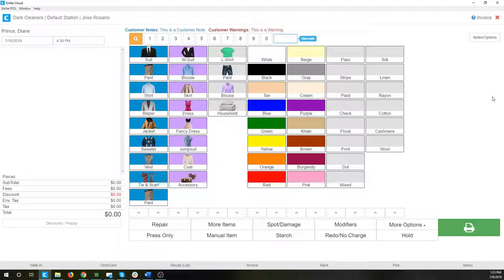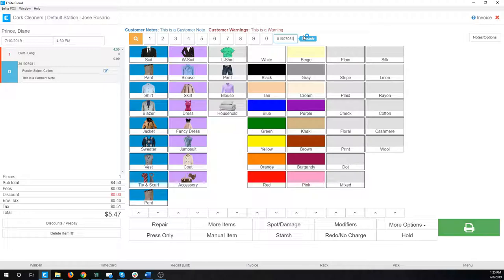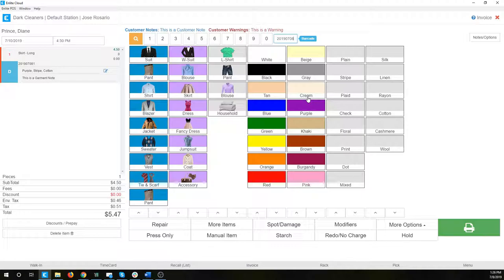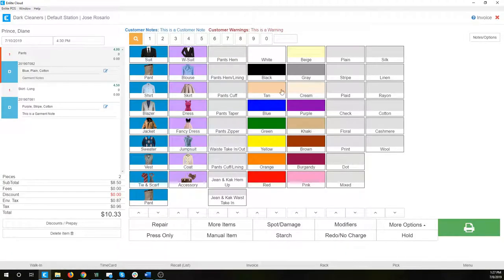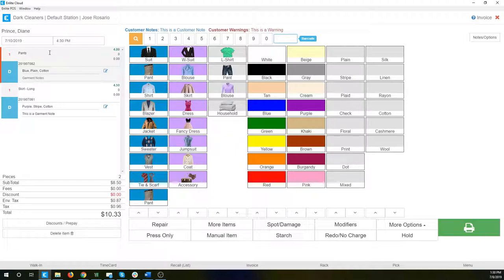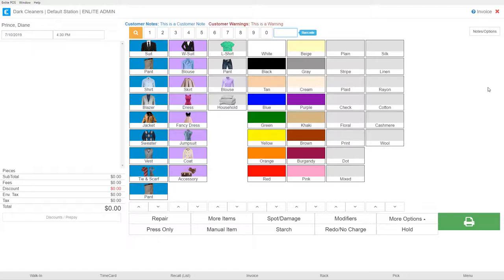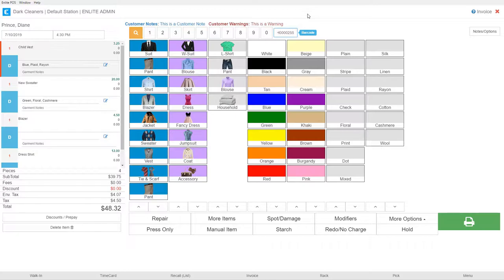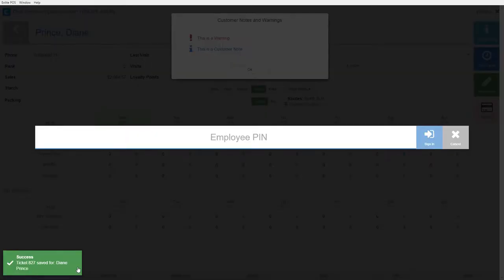05 Detailing Invoices - Working with Barcodes - Enlite Dry Cleaning Software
Learn how to easily register and retrieve Barcodes in Enlite.
Skip to a specific part of the video here:

0:43 - Barcodes Overview
1:15 - Registering a New Barcode
2:27 - Barcode Validations
3:31 - Barcodes and Tailoring Jobs
4:59 - Retrieving Barcodes
5:42 - Transitioning to Barcodes from Printed Tags
7:04 - Auto Barcodes